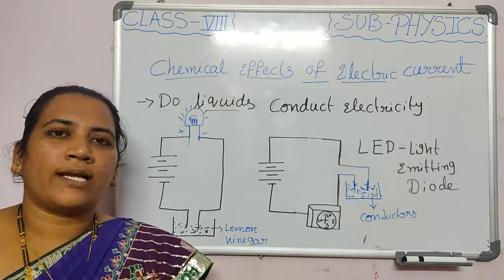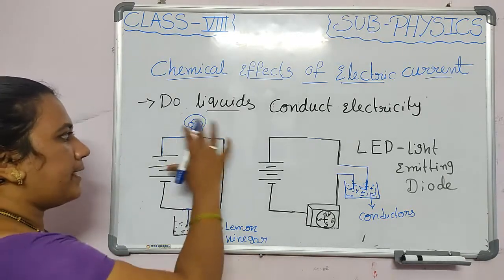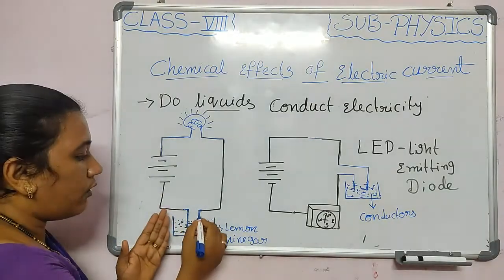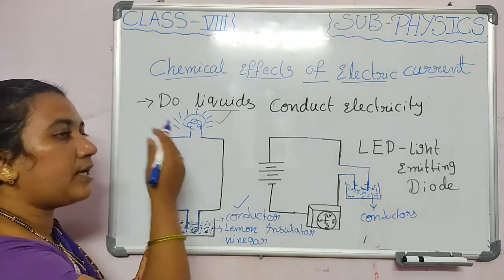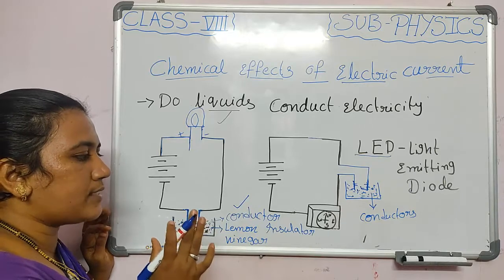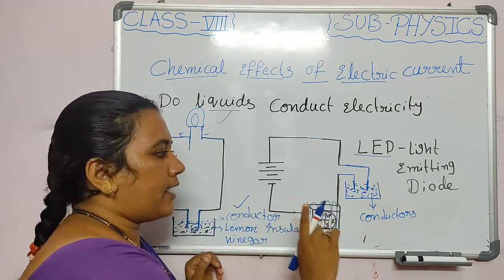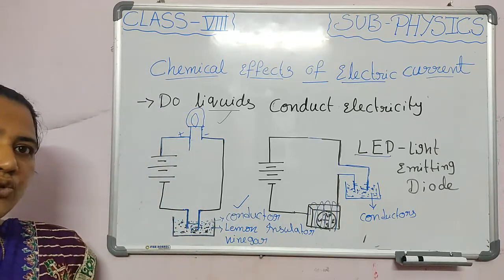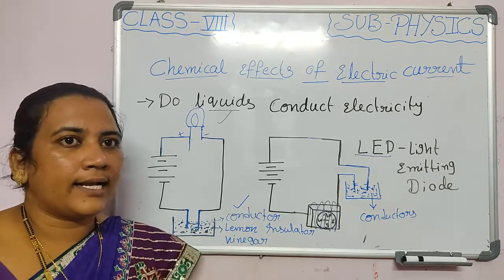8TH CLASS PHYSICS,DAY-33